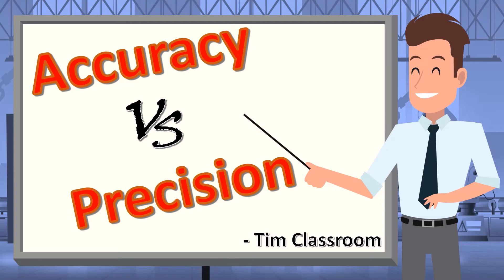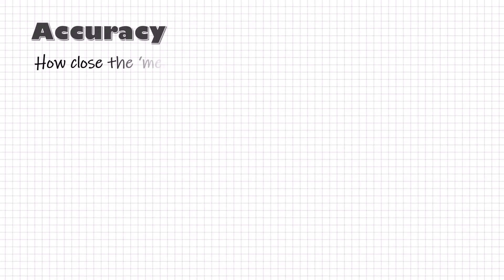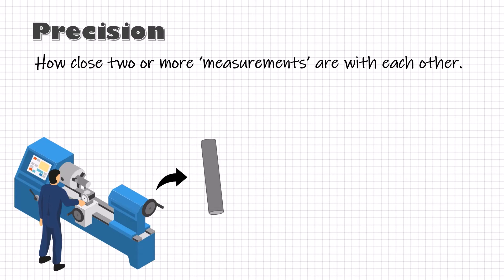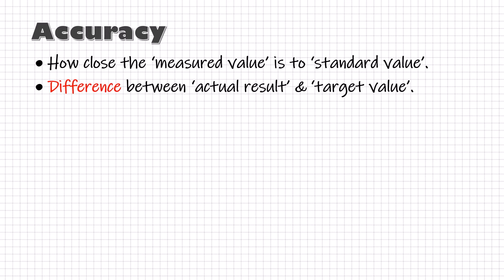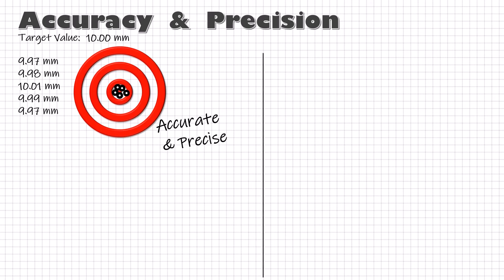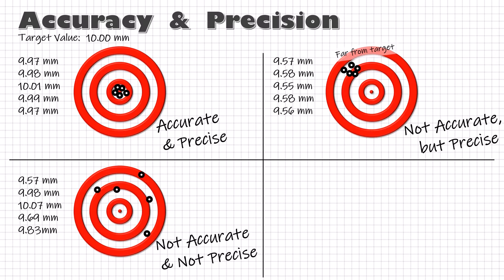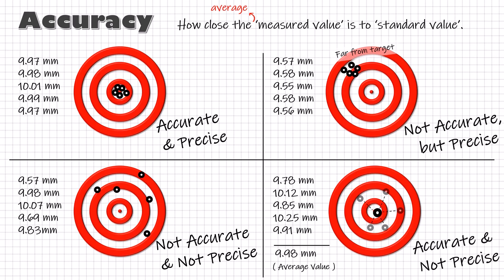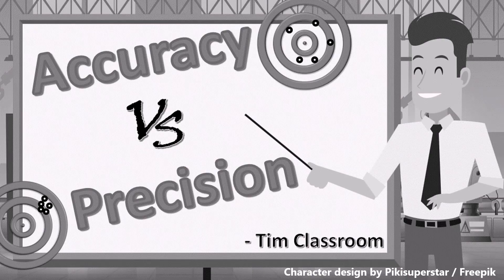Accuracy vs Precision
Understand the difference between Accuracy and Precision to build a strong foundation for learning 'Statistical Process Control'.